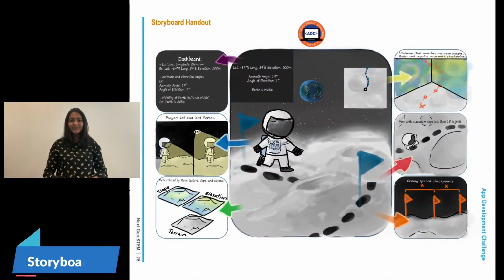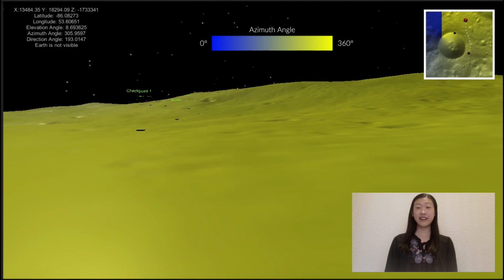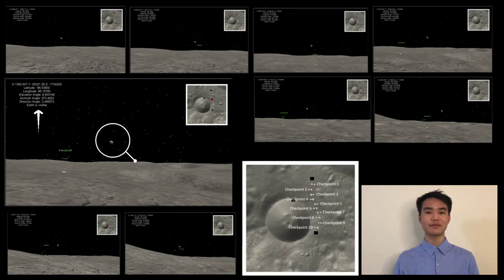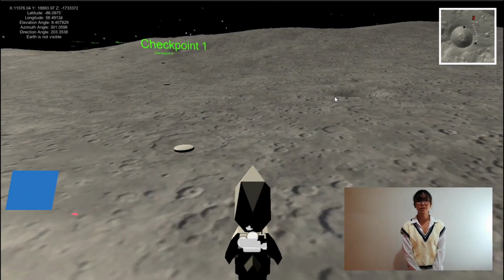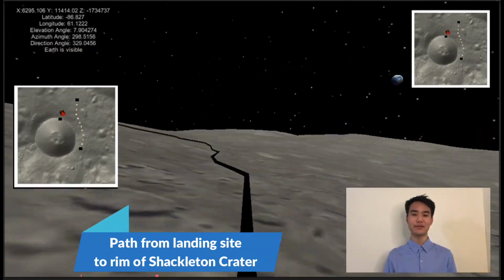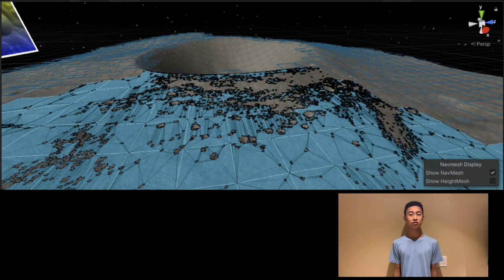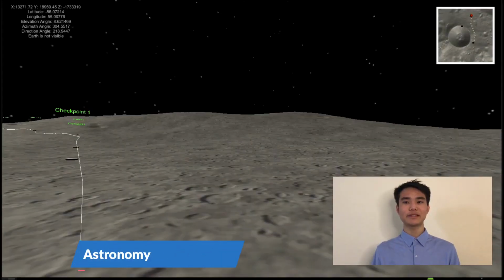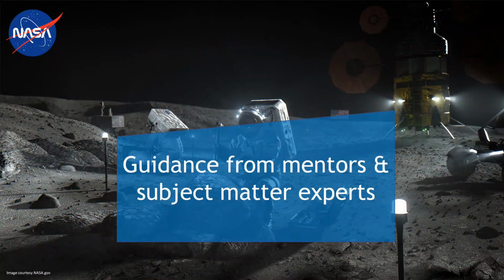NASA App Development Challenge: Team Unity